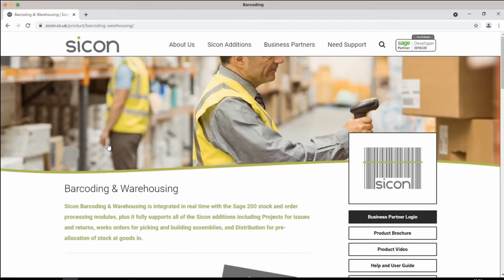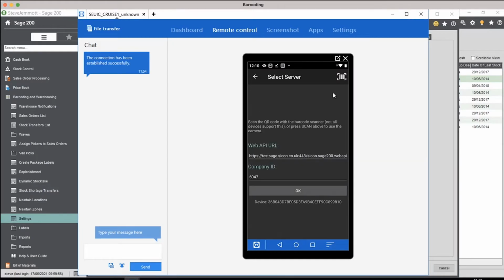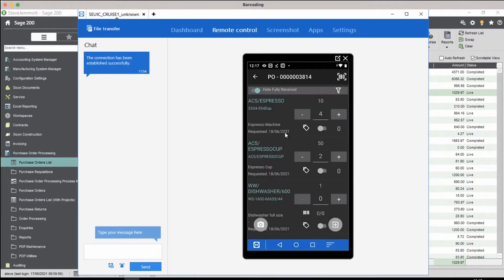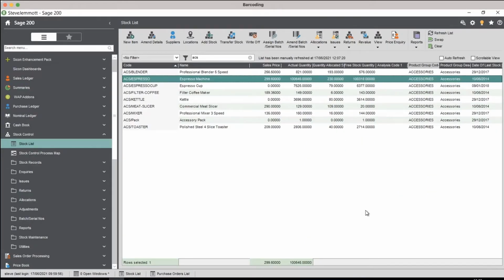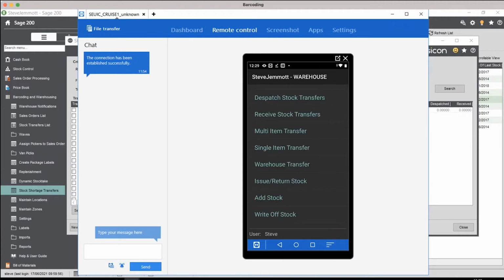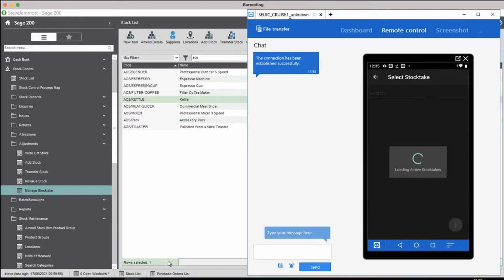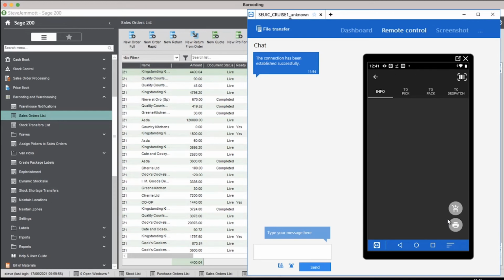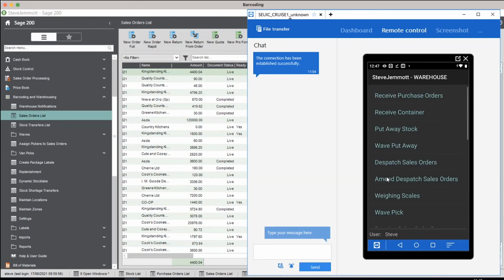EBS & Sicon demonstrate Barcoding & Warehousing (WMS) for Sage 200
Sicon Barcoding & Warehousing is integrated in real time with the Sage 200 stock and order processing modules, plus it fully supports all of the Sicon additions including Projects for issues and returns, works orders for picking and building assemblies, and Distribution for pre-allocation of stock at goods in.

- Installed and maintained within Sage 200.
- Will run on any Android.
- Receive purchases orders, and put away into existing or new bins.
- Pick & despatch sales orders.
- Issue & return stock to internal/jobs.
- Pick stock for Sicon Works Orders & Kits and build when pick complete.
- Pick stock for Sicon stock transfer (Sicon Service and warehouse replenishment).
- Add ‘found’ stock.
- Write off damaged stock.
- Complete a Stock take for both traceable and non-traceable items.
- Transfer stock in the warehouse, even if it is allocated.
- Allocate received stock to Sales orders using back to back or Sicon pre-allocations processing.
- The Sage 200 report designer supports many barcode formats as standard.
- Layouts are provided in the Sage 200 report designer to:
     - print bar-code labels at goods in
     - print warehouse bin location labels
     - print barcodes on purchase orders, sales orders, job sheets and works orders.

Organisations that currently use the Sicon Barcoding & Warehousing solution include:
- Manufacturing (Works Order/Kit pick & build) [Brake Pads, Connectors, Watches ]
- Distribution (POP, SOP, Stock Take etc)  [Clothing, Fishing Accessories, Brake Pads, Boilers, Tools], [UK and overseas]
- Pharmaceuticals (POP, SOP, Stock Take, Fully Traceable)
- Private Hospital (POP, Internal Issue to Patient [Barcode], Stock Take, stock enquiry)
- Civil Engineering (POP, Job Costing Issue / Return, Stock take)
- Service Industries (POP, SOP, Stock Take, Sicon Service Stock Transfer)

Or more information on our products and services can be found